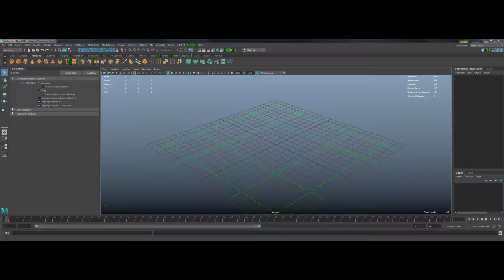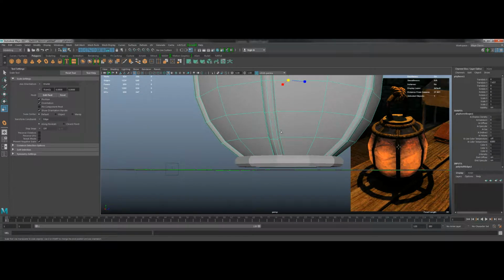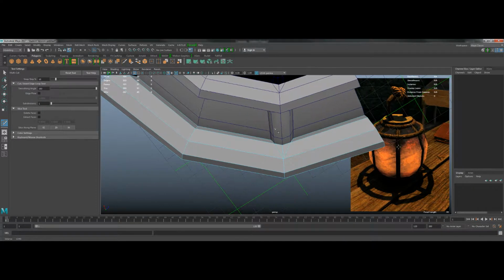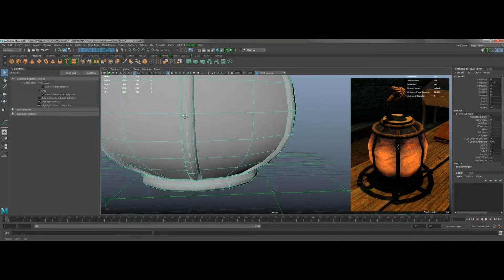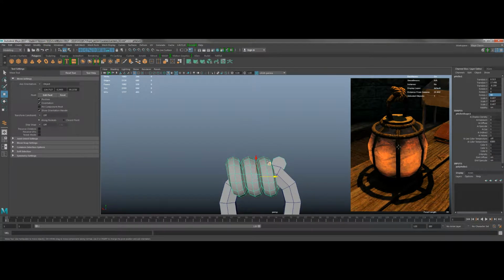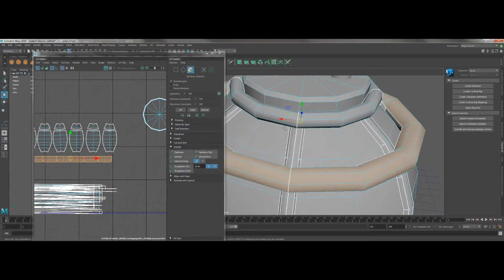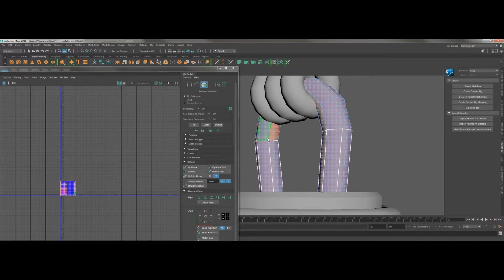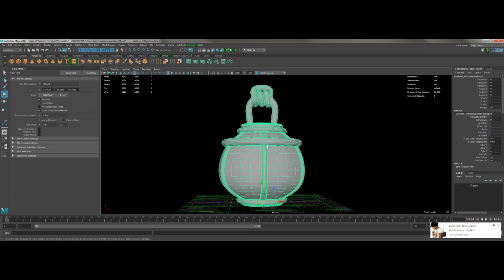QUICK BUILDS: Lantern